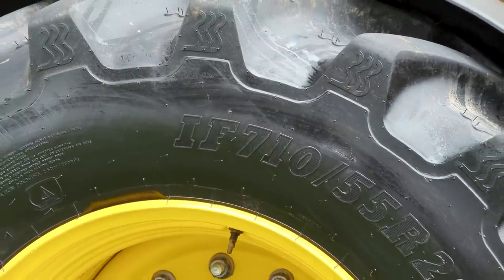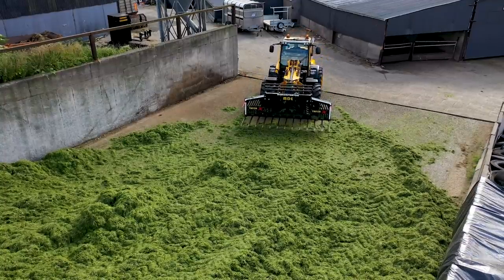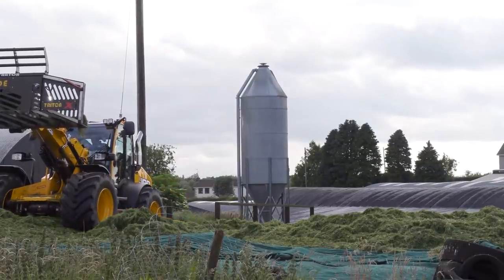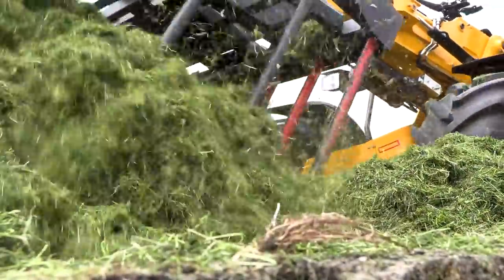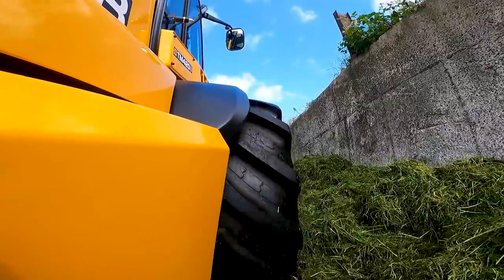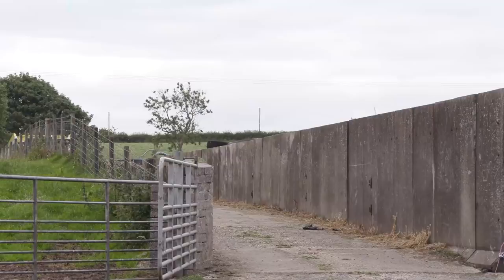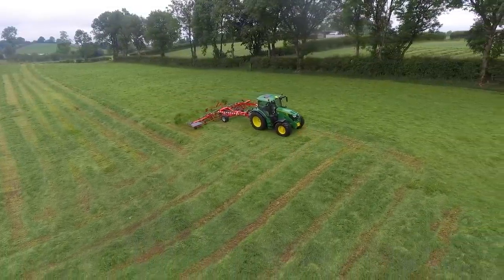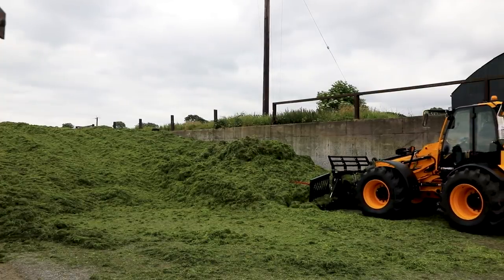Donkey Puts the JCB TM420S to the Test at HQ!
Donkey tries out the JCB TM420S during second cut at HQ, he tests how it handles the wider 710 tyres on the pit and takes on the wagon grass with a MDE Triton X 12ft buckrake!

We at GRASSMEN, pride ourselves on providing an exclusive look into agricultural manufacturers, meeting real, working farmers, showing and demonstrating farming machinery through all seasons such as silage and slurry, and ultimately educating and entertaining our fans.

You can also stay in touch and get exclusive behind the scenes with us over on socials: